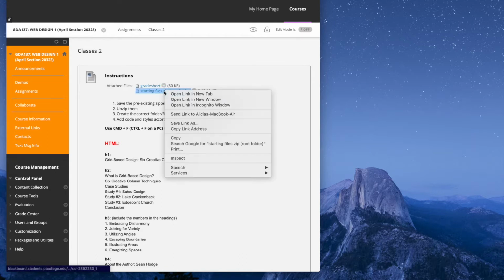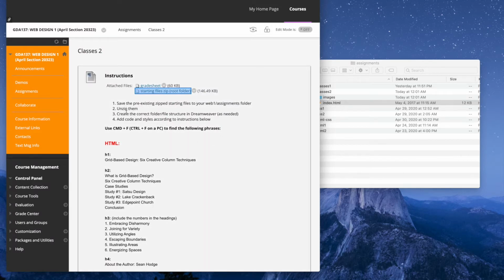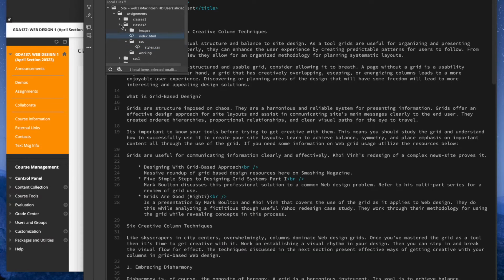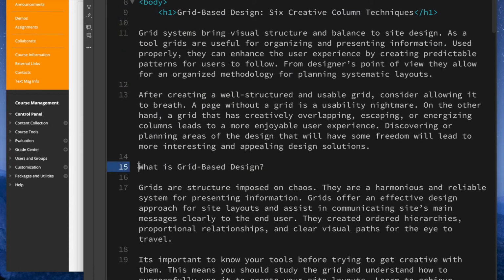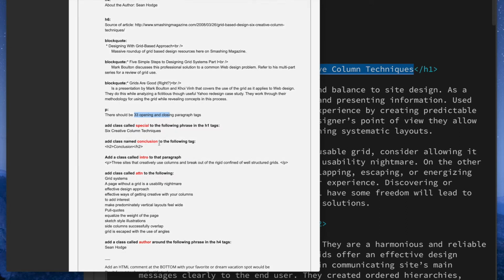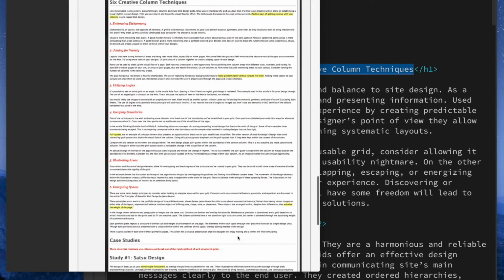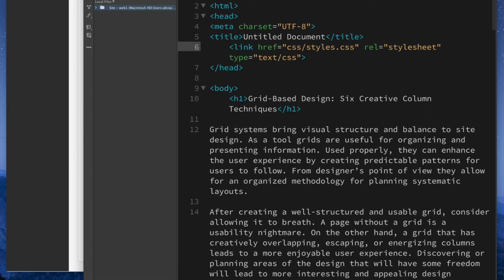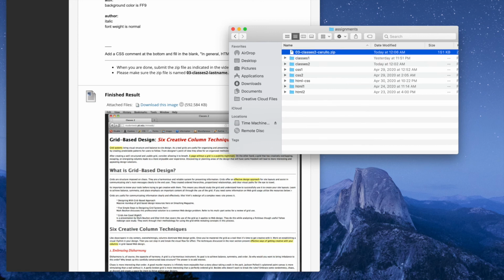starting the classes2 assignment